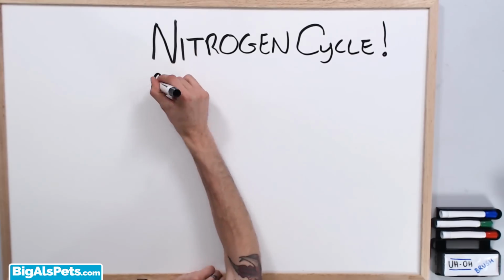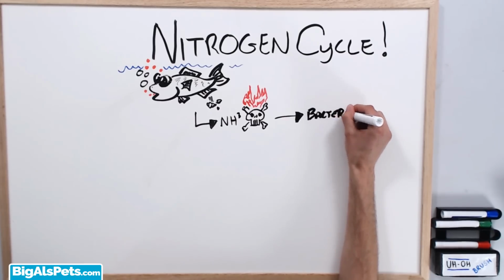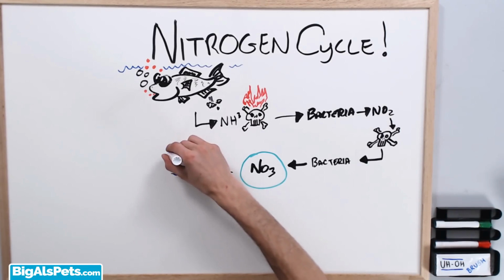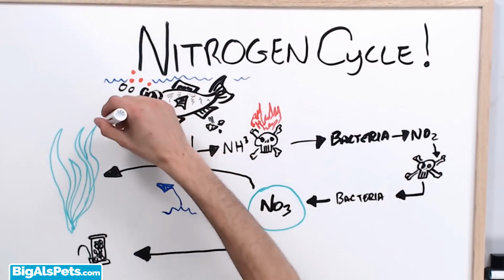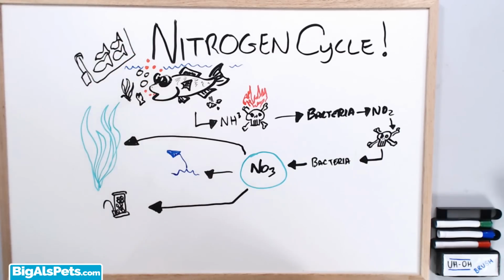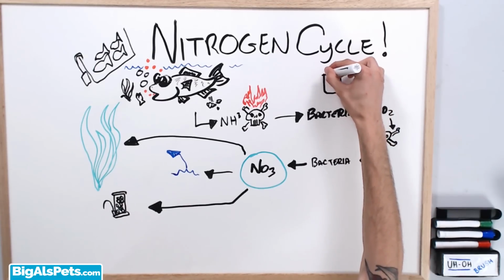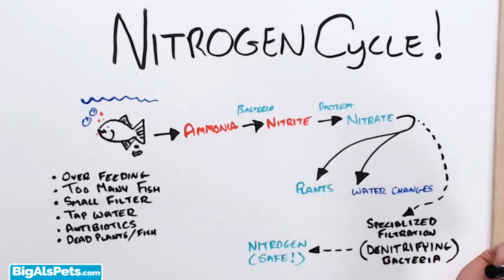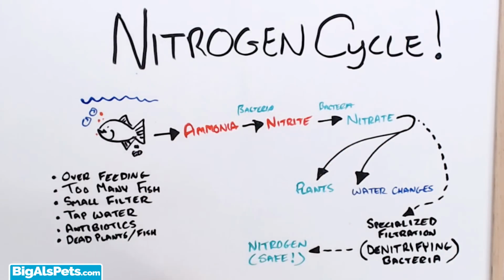What is the Nitrogen Cycle (and How Does it Work)? | BigAlsPets.com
Beginners to the hobby often struggle to understand the nitrogen cycle. What is it? How does it work? Why is it important? In our new "Let's Talk" series, Thomas sits down and talks out the tough subjects (and draws too!) to give you a better understanding and help you and your fish succeed!